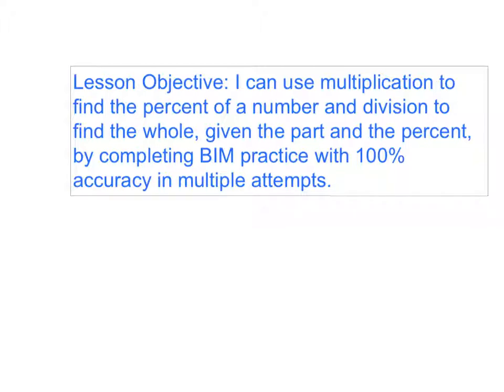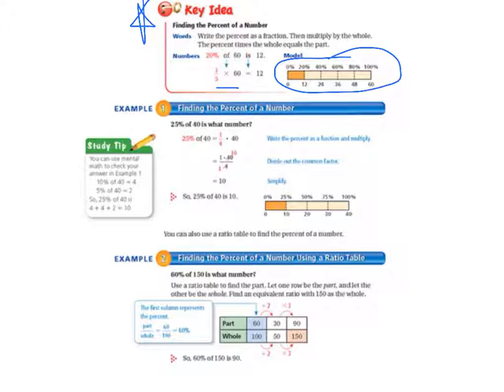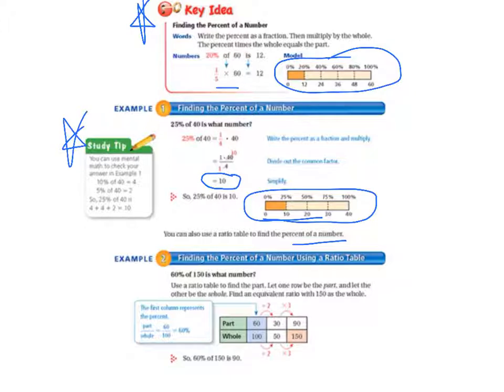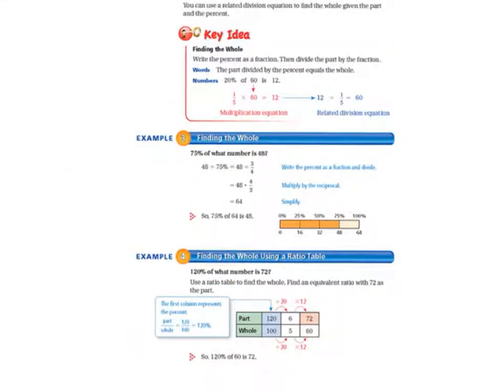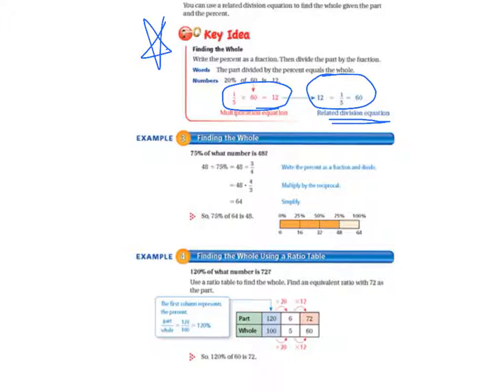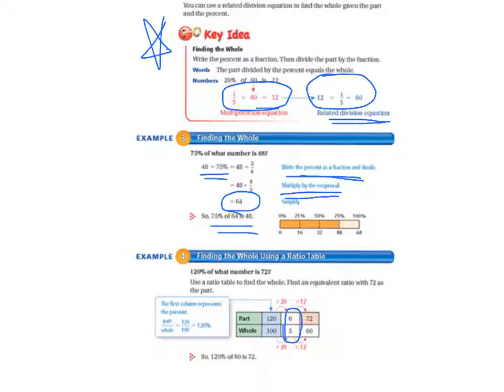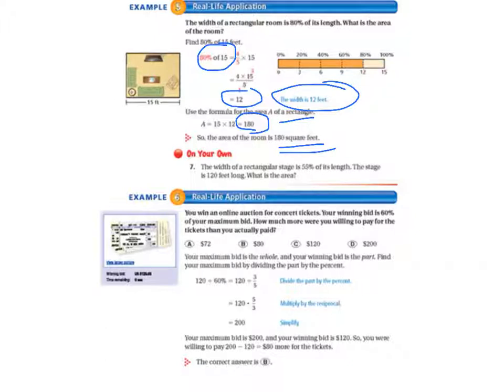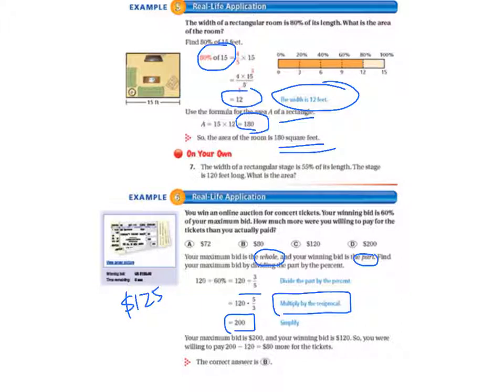Big Ideas grade 6 5.6 lesson